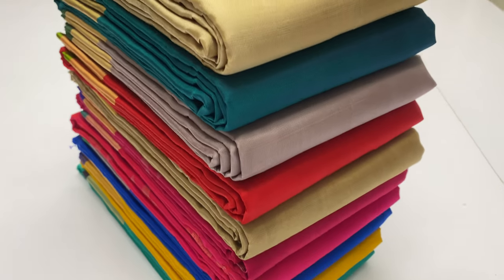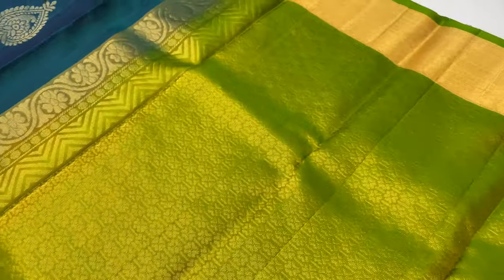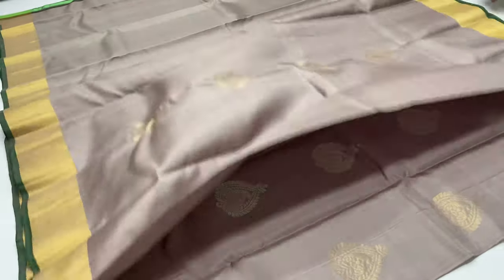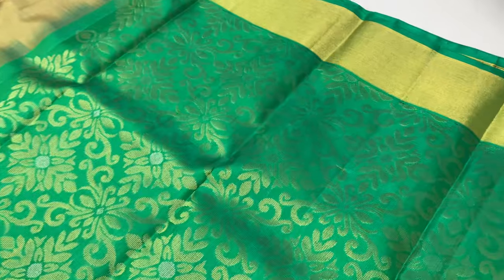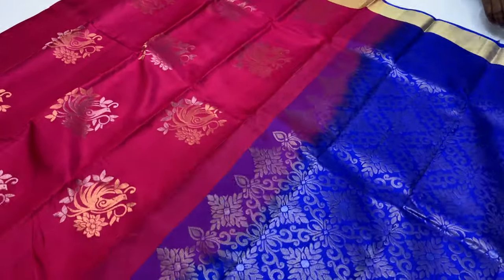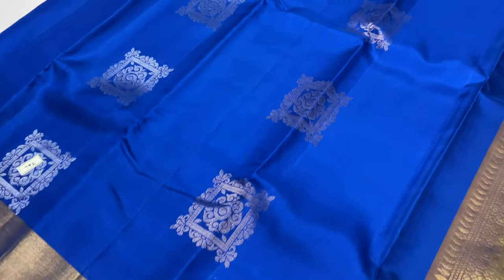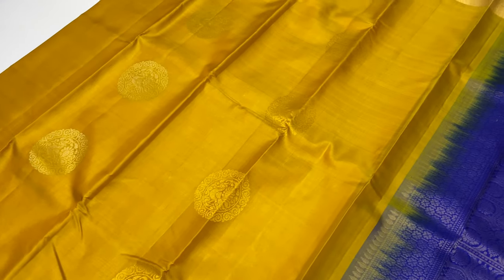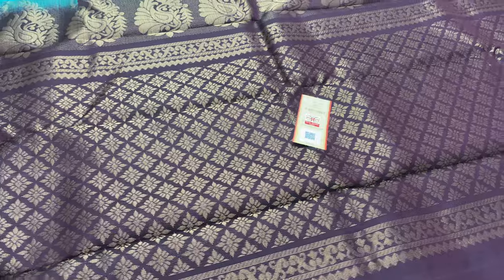silk sarees without border